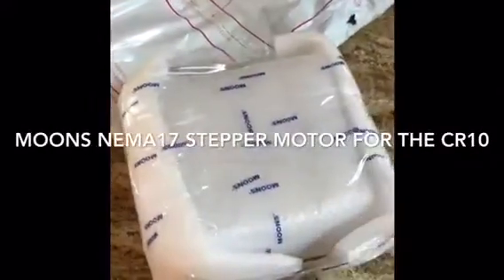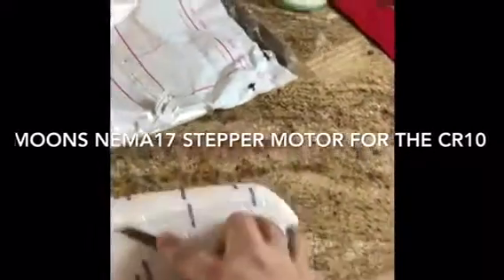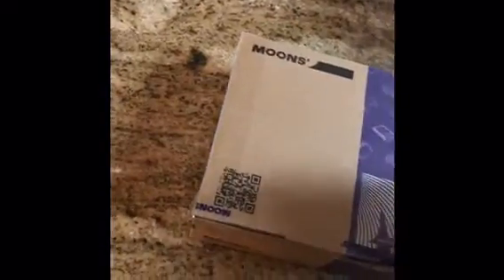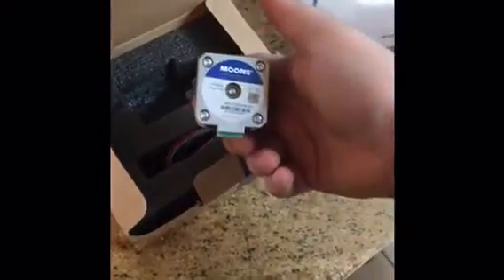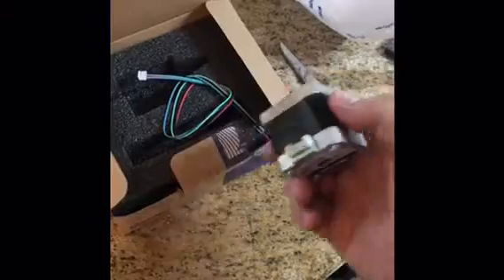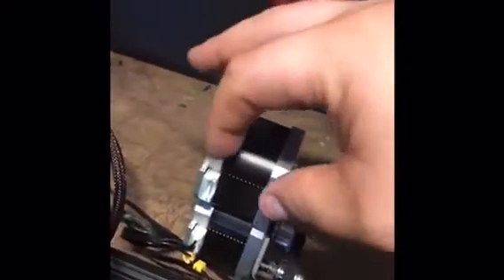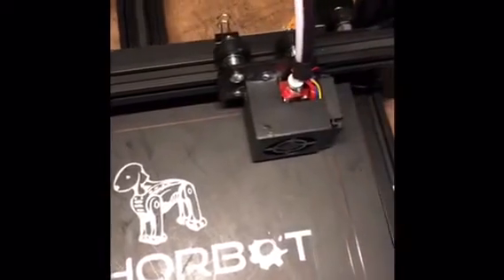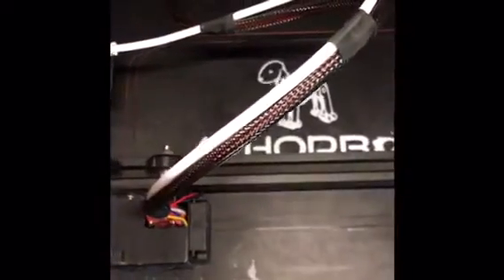NEMA 17 Stepper Motor Fit for CR10 3D Printer from MOONS'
One customer who bought MOONS' nema 17 stepper motor fit for CR10 3D printer. He said that MOONS' stepper motor is excellent.